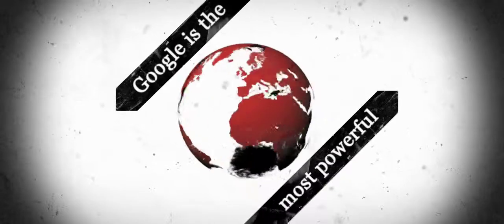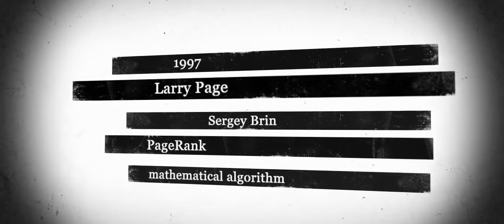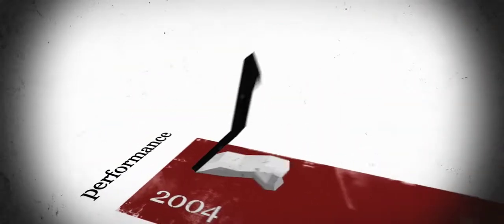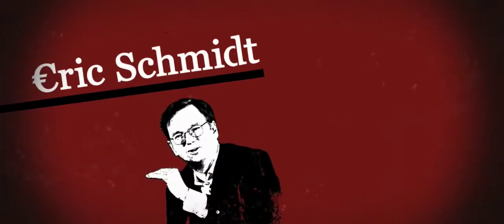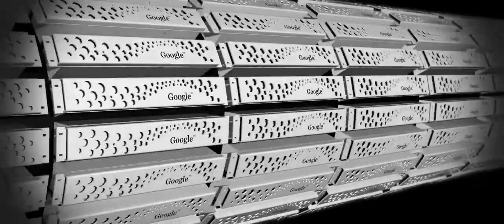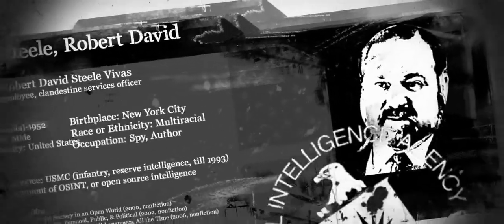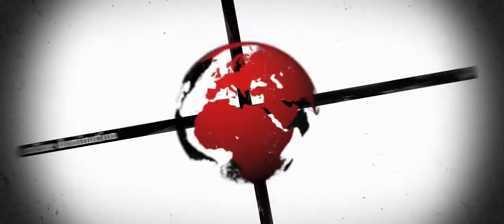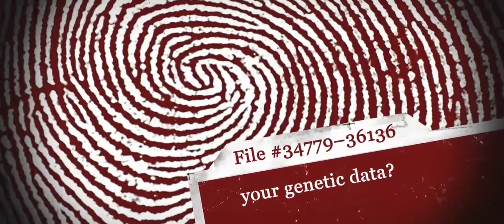Google Master Plan - Dlaczego google ssie pałke?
Heh... film dla inteligentnych ludzi...